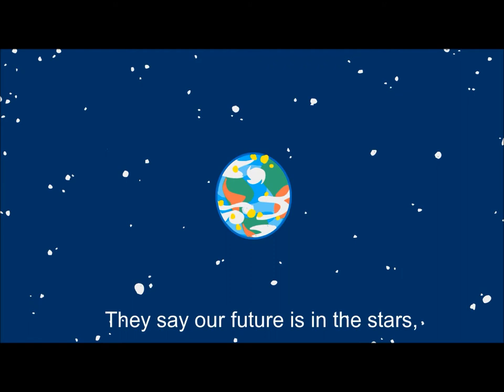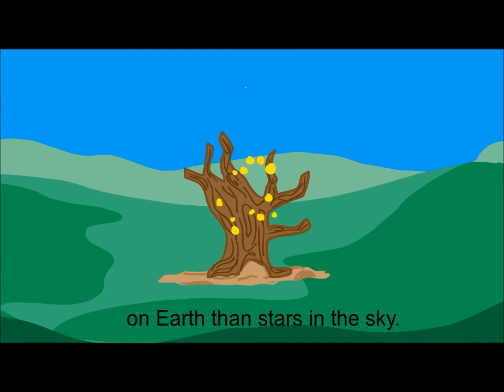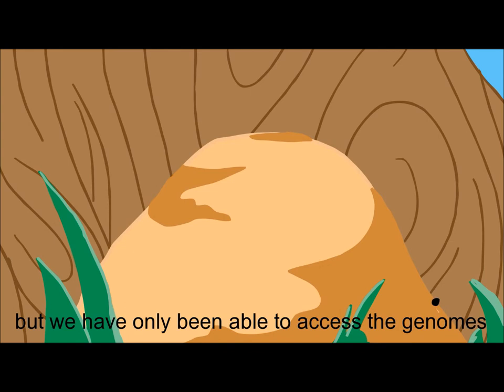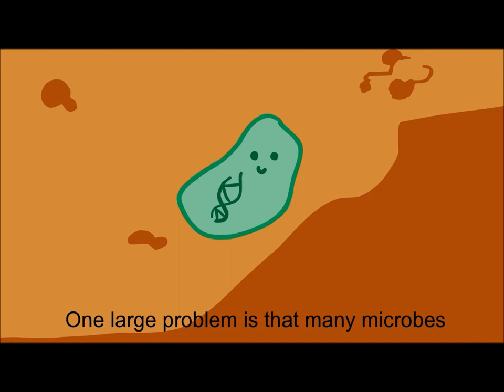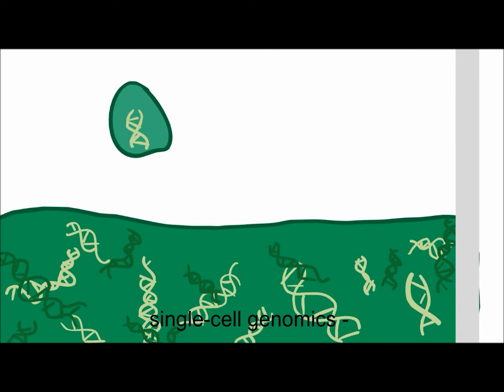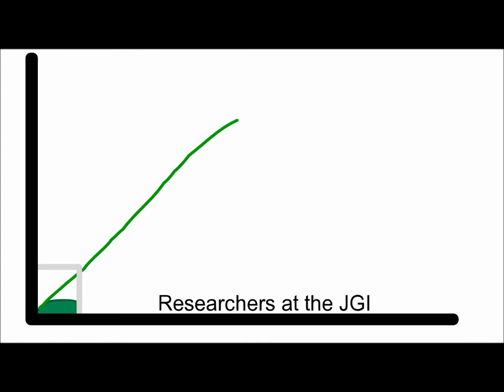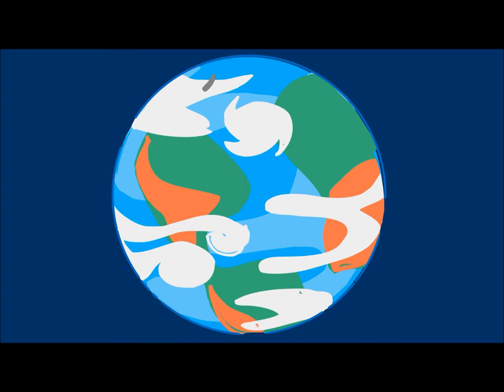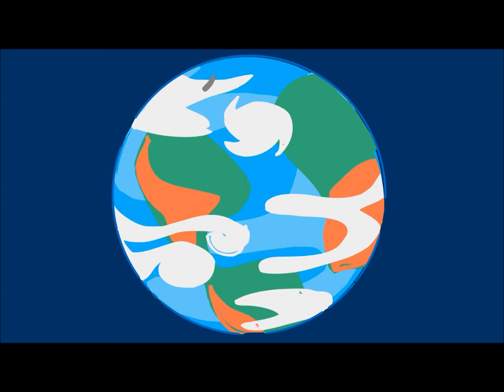Microbial Dark Matter: Illuminating the Tree of Life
There are more microbes in, on and around the planet than there are stars in the sky, but most of them remain unknown, earning the term microbial "dark matter." Researchers at the DOE Joint Genome Institute are filling in these gaps of knowledge through techniques such as single-cell genomics to identify previously uncultured microbes. One of our recent large-scale efforts was published online July 14, 2013 in Nature and the news release is available This video by DOE JGI Public Affairs Summer 2013 intern Emma Schiappacasse, with voiceover by DOE JGI's Janey Lee, offers a quick overview on why we need to shed more light on the as-yet unknown microbes that make up the tree of life.

Emma's work can be seen at eschiappanimation.blogspot.com.